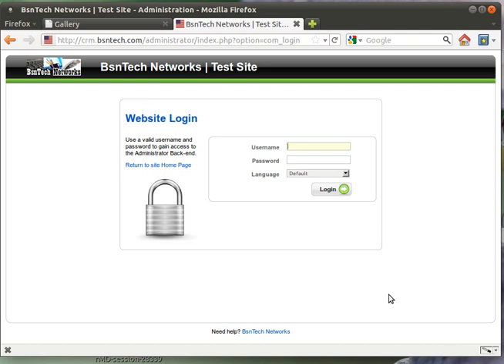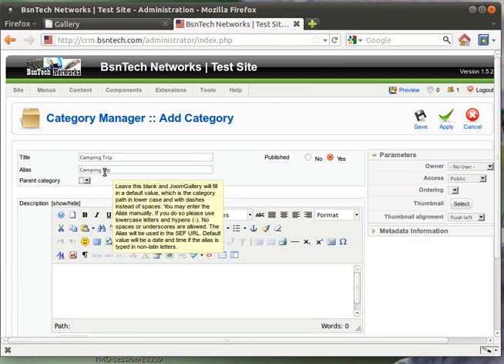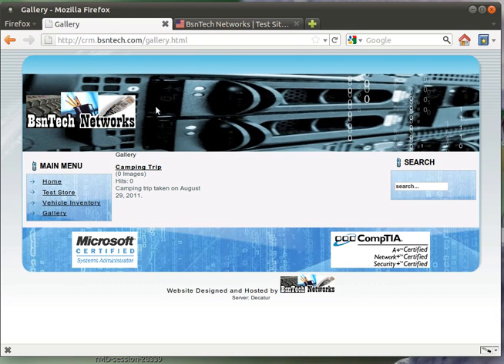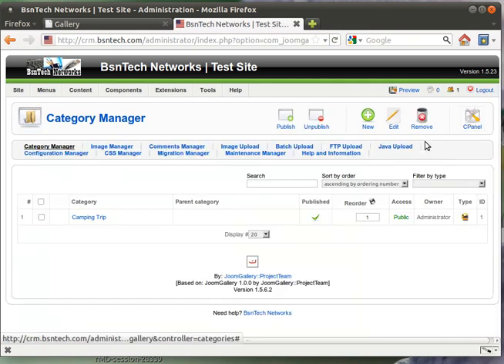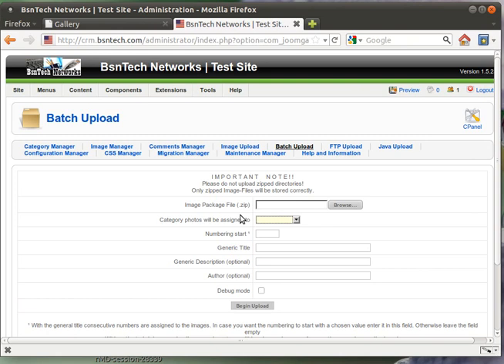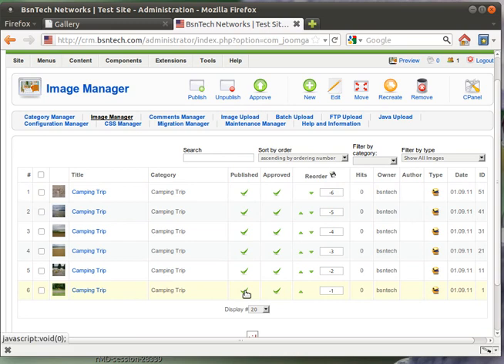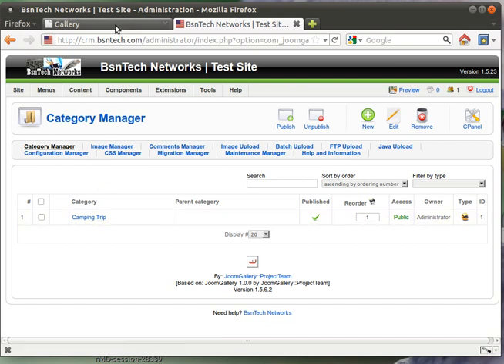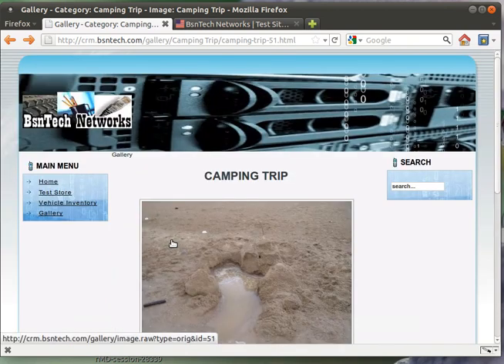Website Picture Gallery Tutorial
This is a tutorial that covers how to add, remove, and modify categories and pictures in a picture gallery add-on that BsnTech Networks creates for website customers.